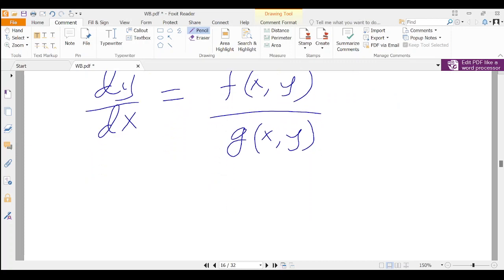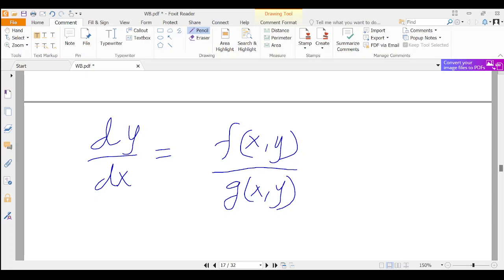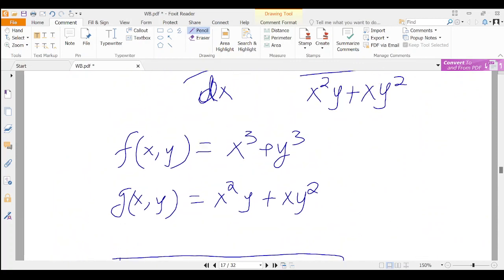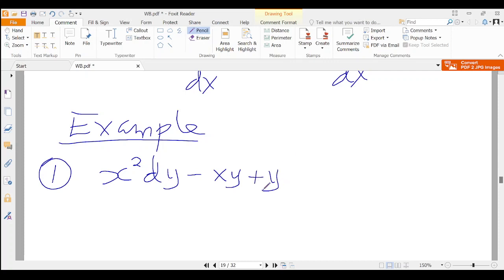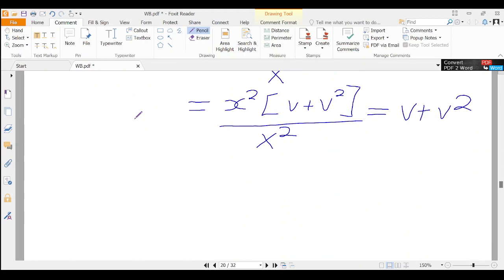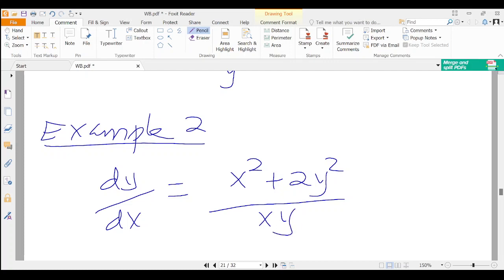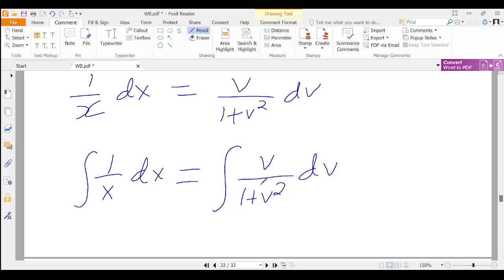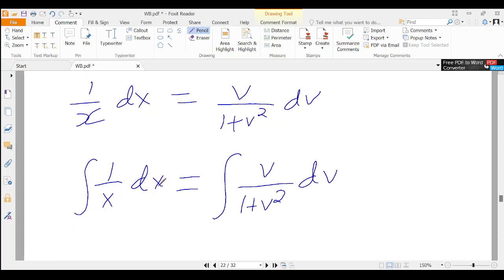Homogeneous First Order ODE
Method of solving Homogeneous first order ordinary differential equations